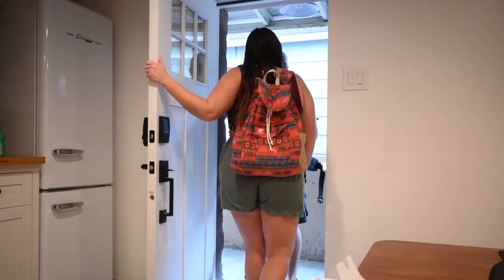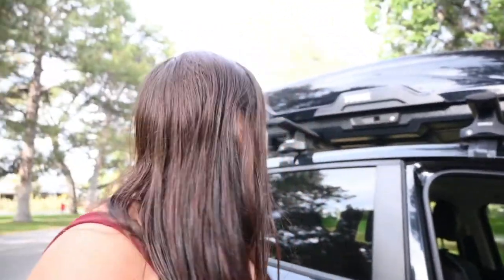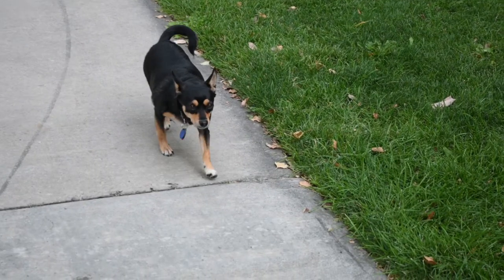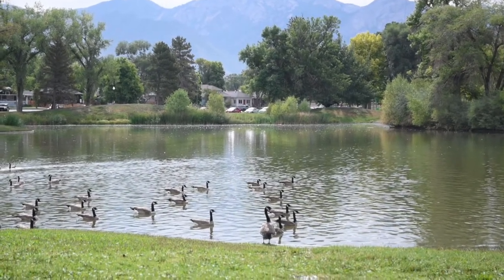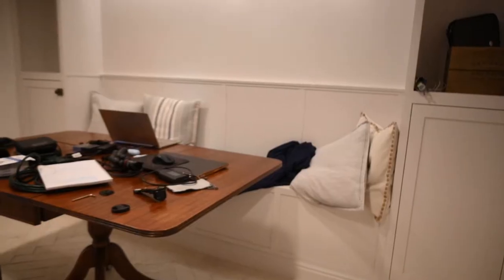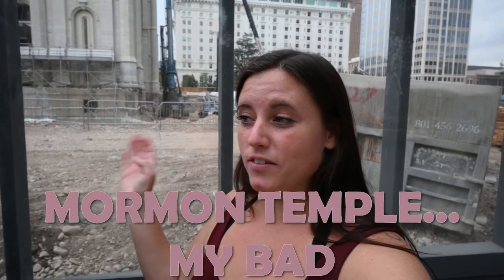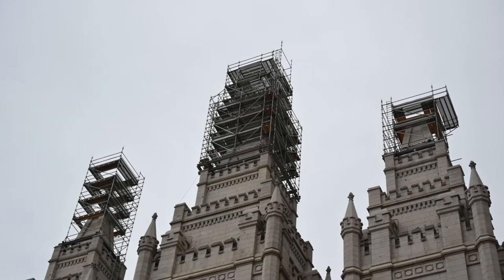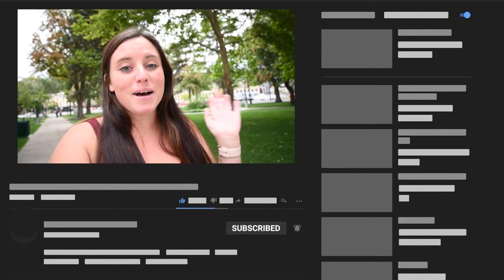HOW TO SPEND ONE DAY IN SALT LAKE CITY: TRAVEL VLOG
Do you have time to kill in Salt Lake City, Utah? Well, here is a complete day worth of stuff to do in the Salt Lake City area. Start the day by having breakfast at The Park Cafe and then take a stroll at the park across the street. Then head on the scenic drive of  Big Cottonwood Canyon. It's BEAUTIFUL! You even will still have time to rent some Lime Scooters and ride around the downtown area and take in the sights. End your day at The Squatters Pub and a sunset on Capitol Hill!

Facebook: Allyson Spieler Digital Nomad & Videographer